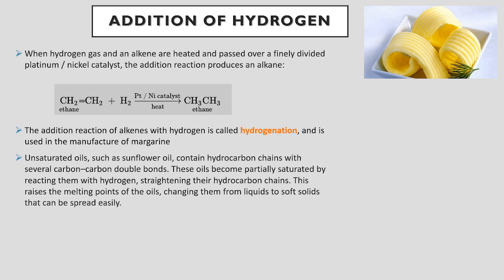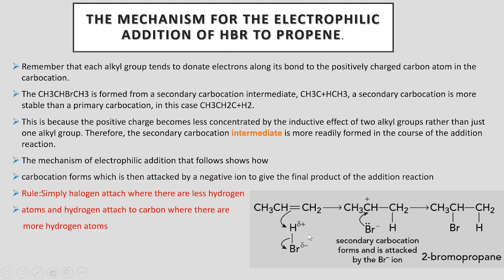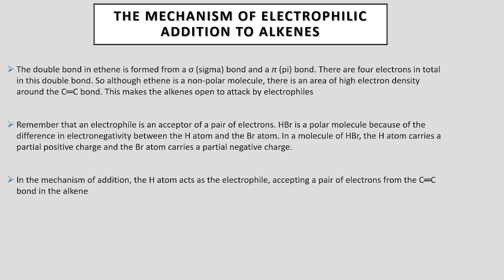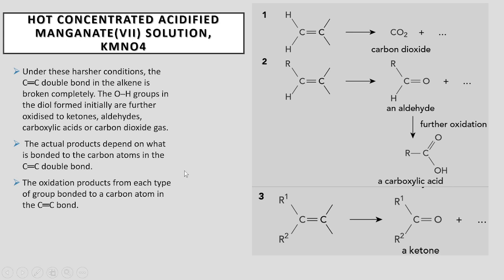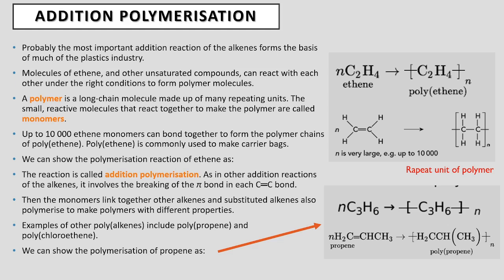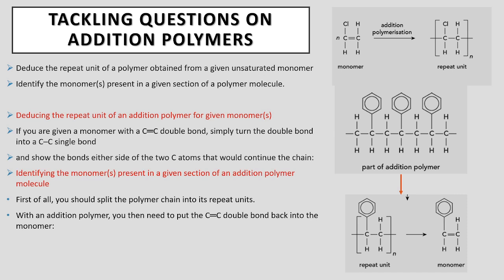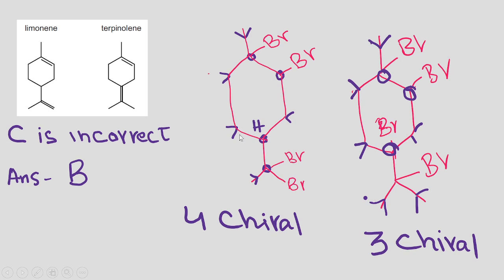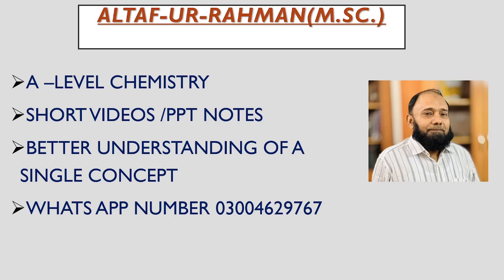Addition reactions/electrophilic addition reactions of alkenes